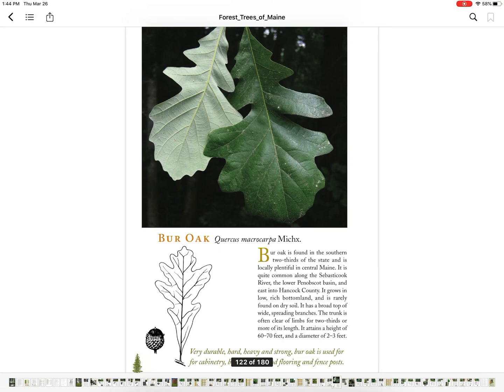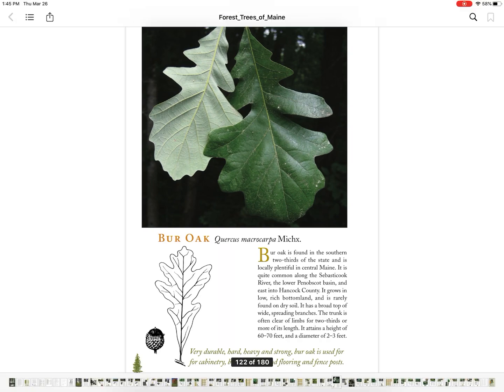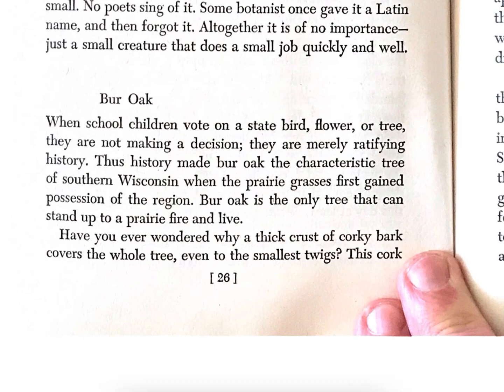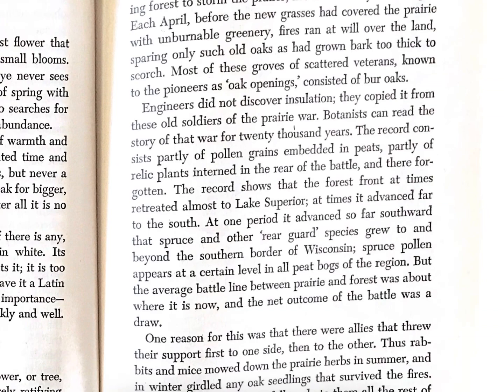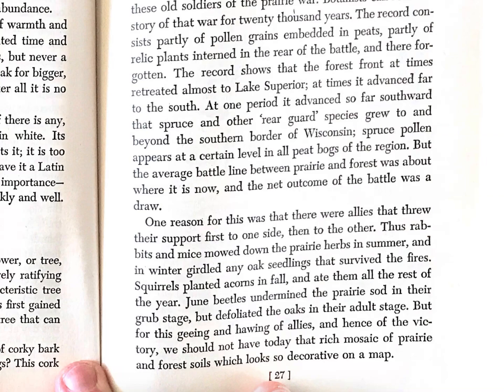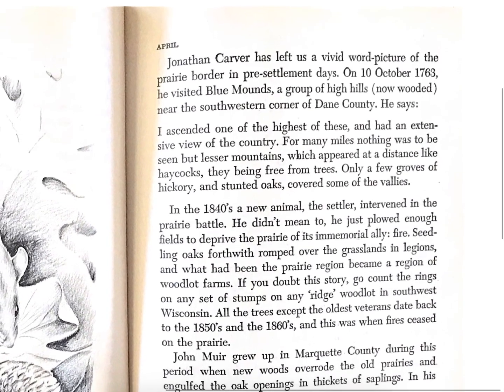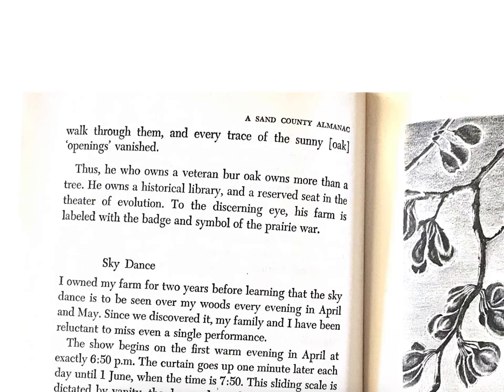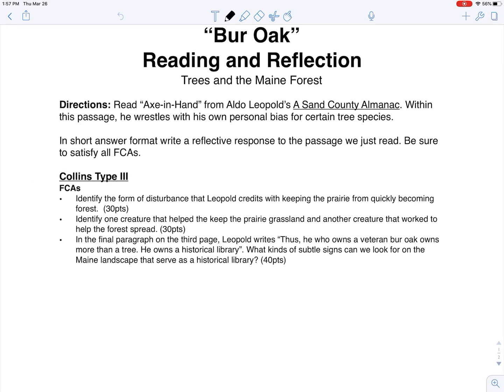“Bur Oak” Reading and Reflection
Join me as I read from Aldo Leopold’s “A Sand County Almanac” and work on our April Reading and Reflection assignment.